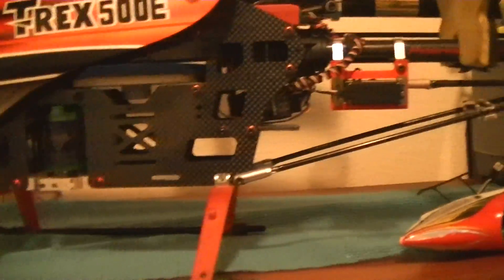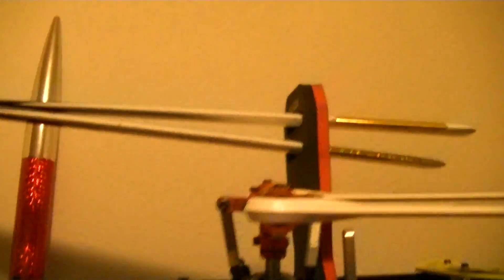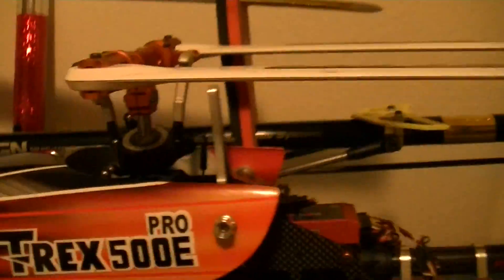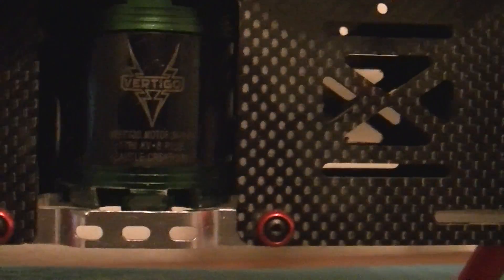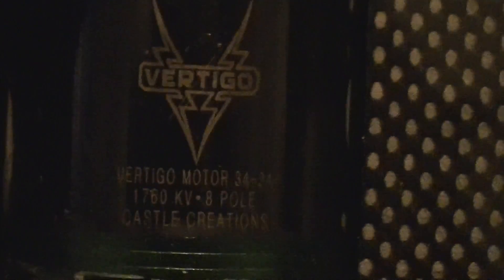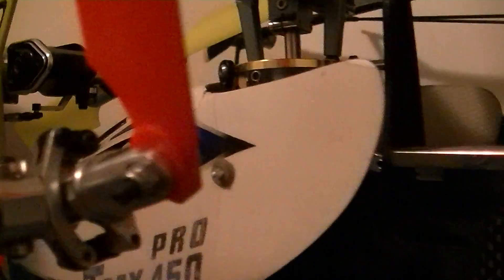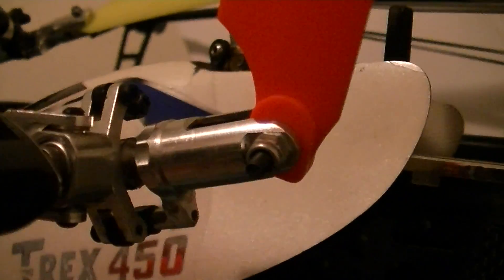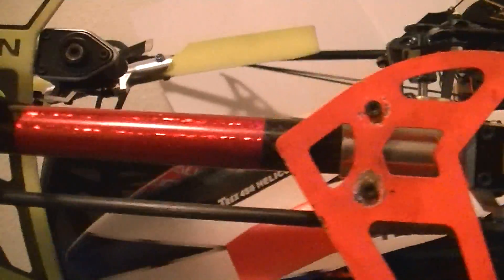my trex 500 break down and happy thanks giving